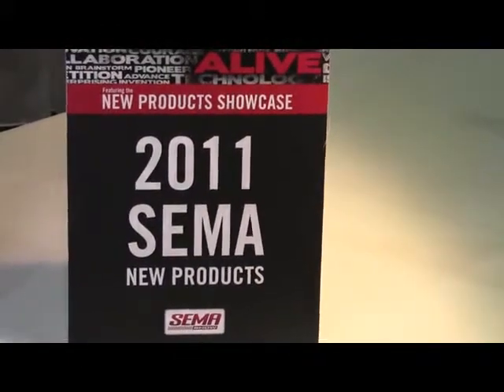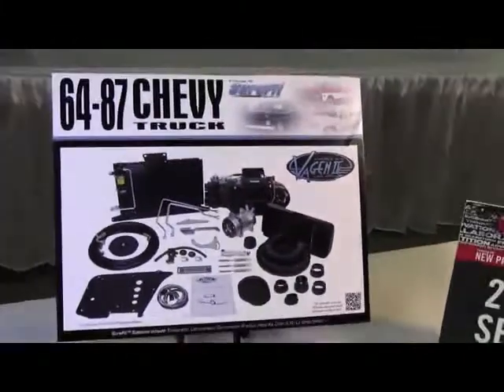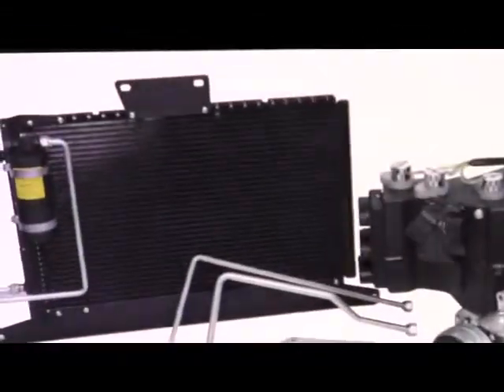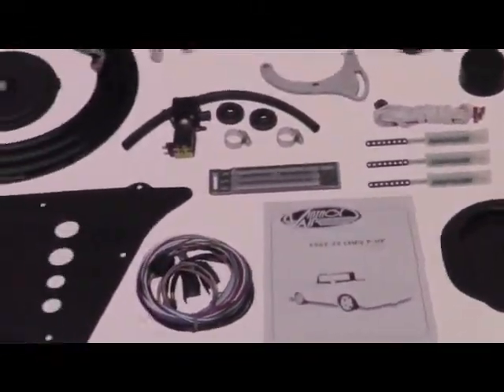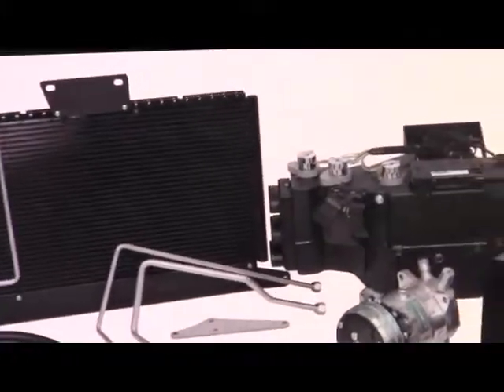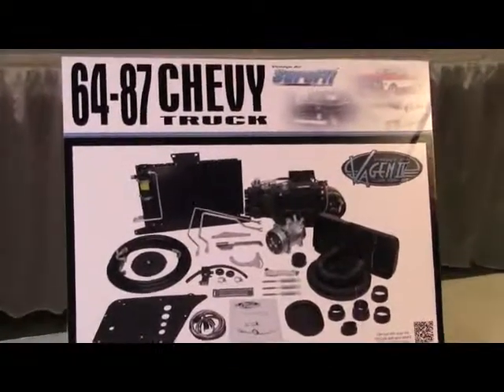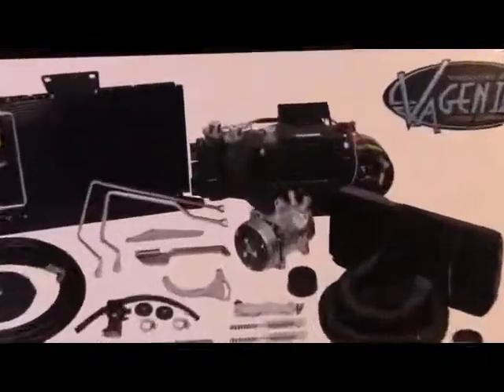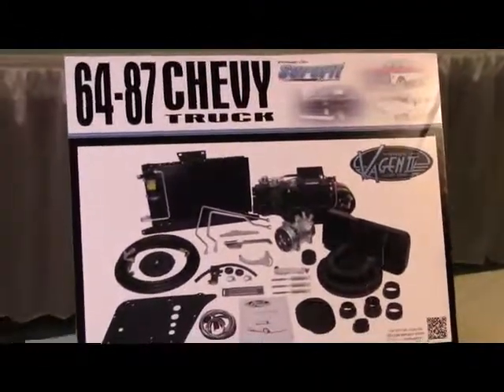Gen IV 1964-87 Chevy Truck SureFit Heat/Cool/Defrost System from Vintage Air Inc. ID12101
Fully electronic, bolt-in climate control system featuring separate coils and a temperature blend door to deliver instant "just right "comfort in any weather. 64-72 Kits convert factory control panel to "fly-by-wire" operation, and 73-87 kits include new slide lever control panel.